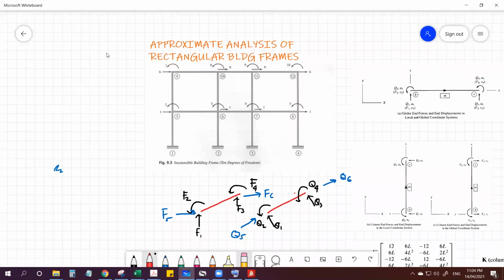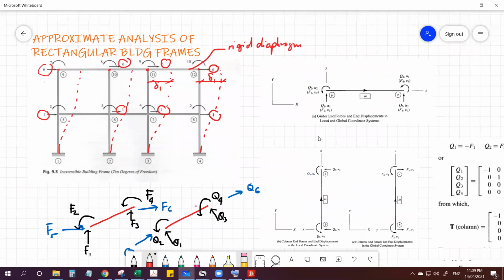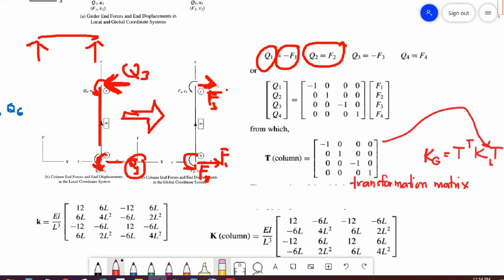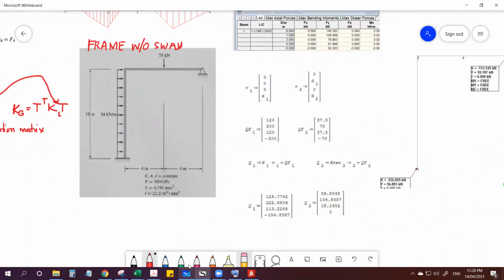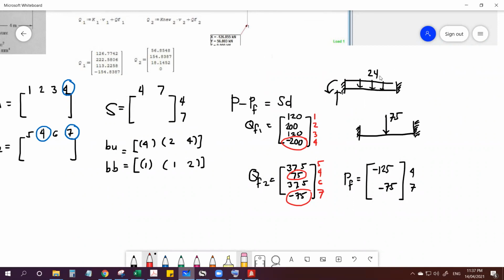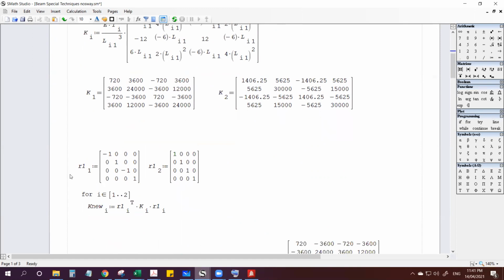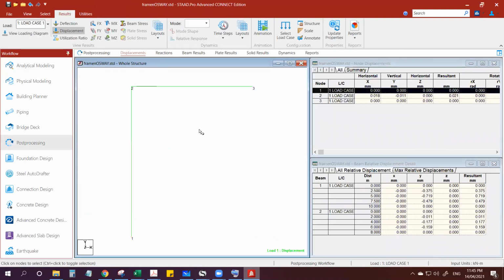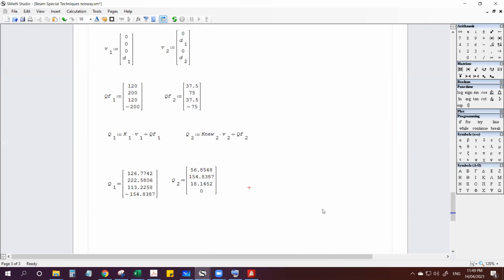Approximate Analysis of Building Frames 1-No sway